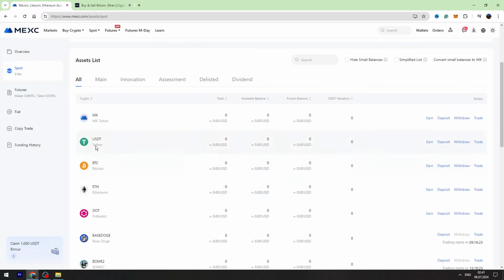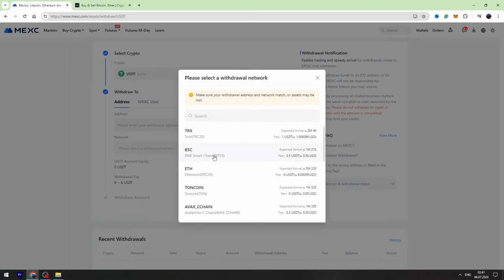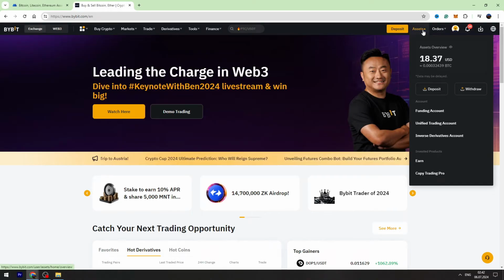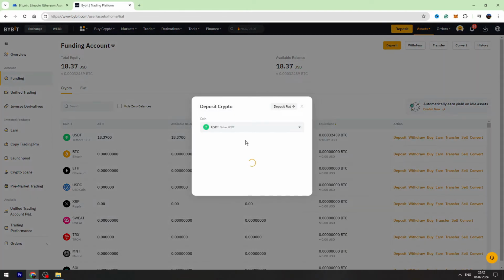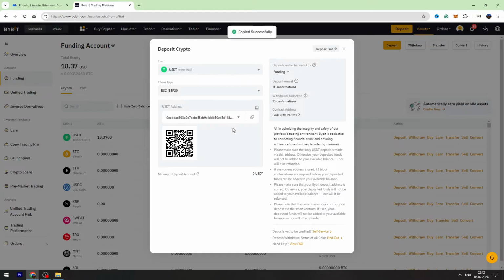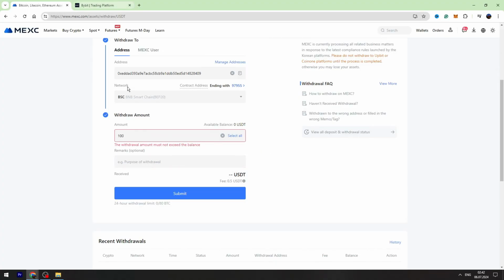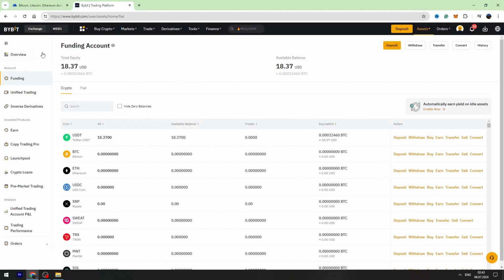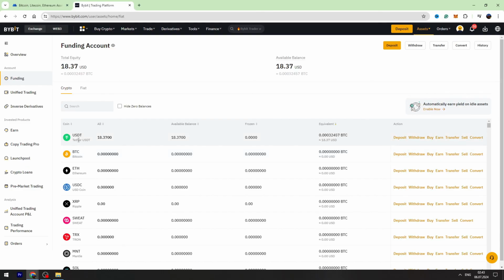How to Transfer USDT From MEXC to Bybit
Discover how to transfer USDT from your MEXC account to Bybit with this simple tutorial. We'll guide you through each step to ensure a smooth and secure transfer process.